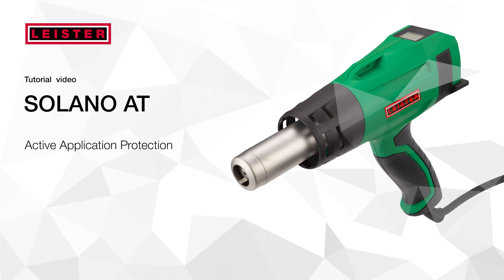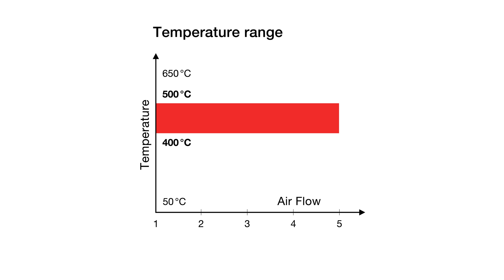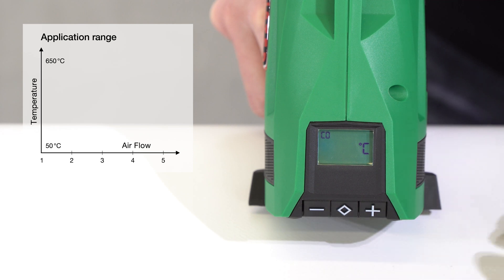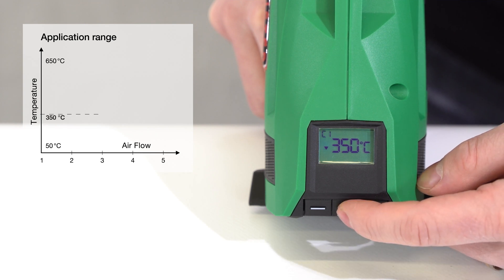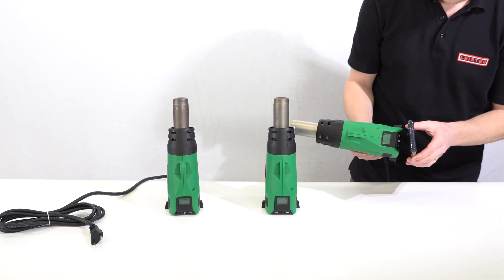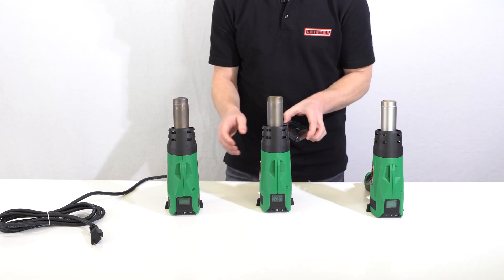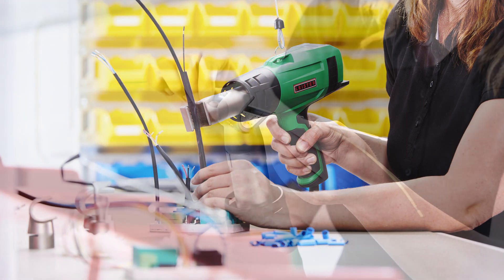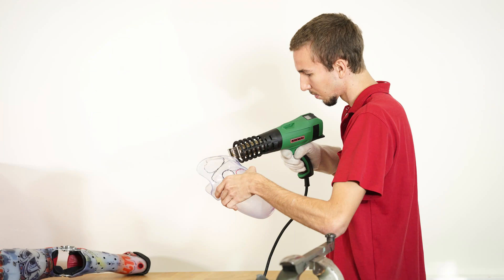Leister Tutorial | SOLANO AT Application protection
The Solano AT's 'Active Application Protection' function, allows the temperature and airflow range to be limited, which is perfect for applications in industrial environments.